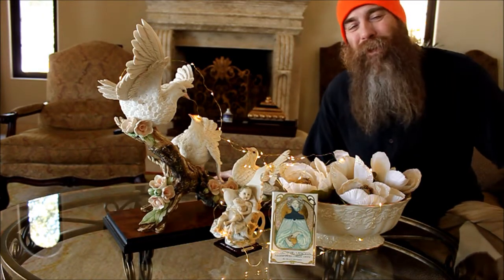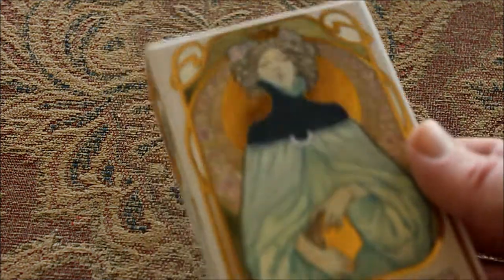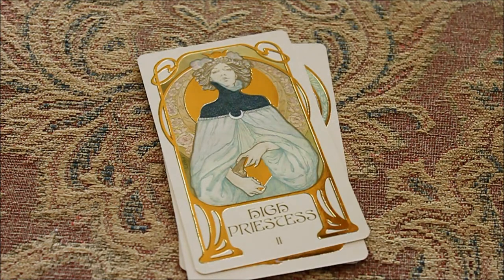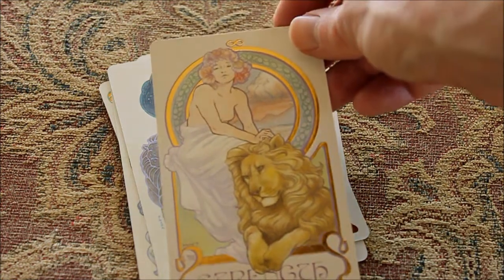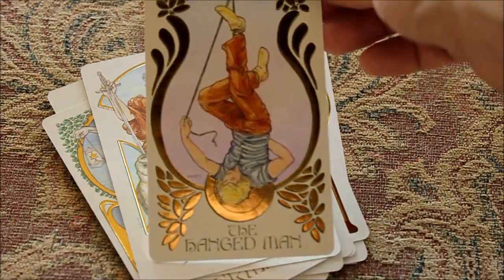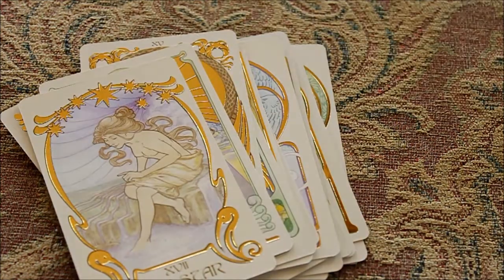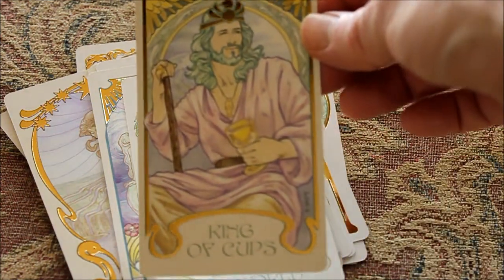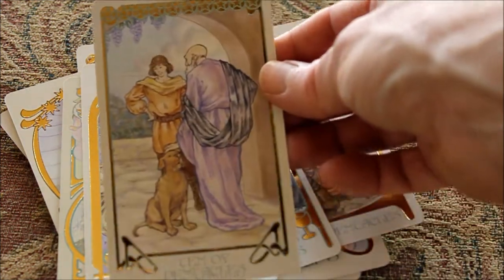MAGUS - ETHEREAL VISIONS